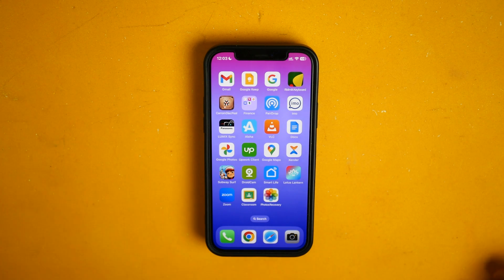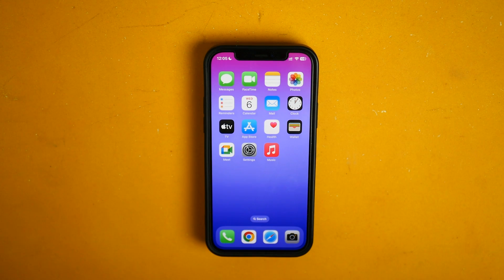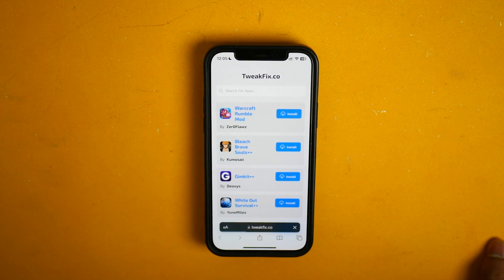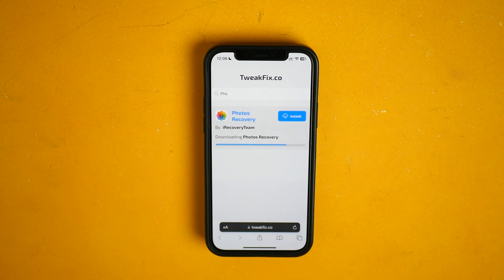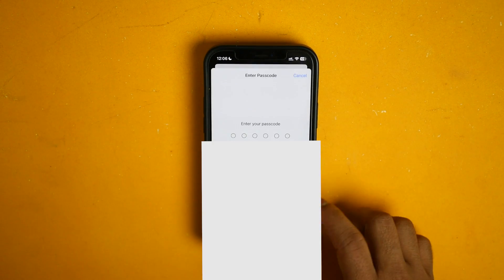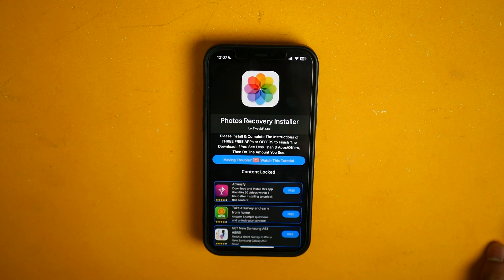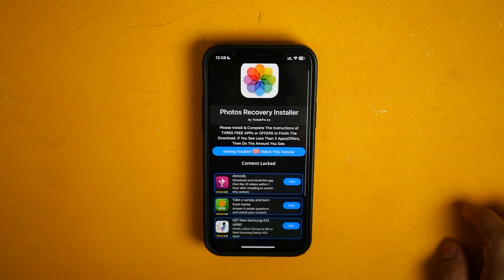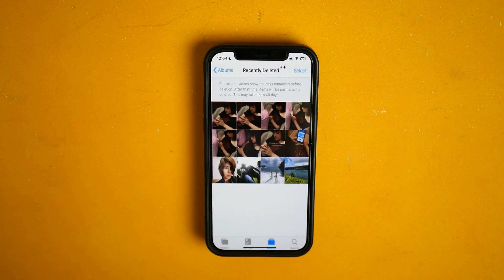How to Recover Photos on iPhone! (INSTANTLY WORKS)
have you accidentally deleted photos on iphone? well now you can recover the photos so fast with this simple trick.